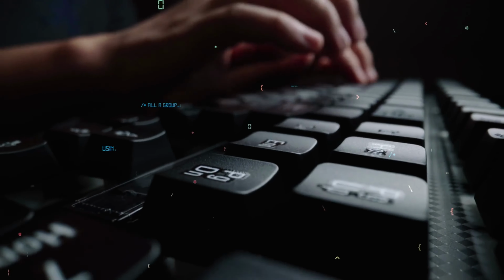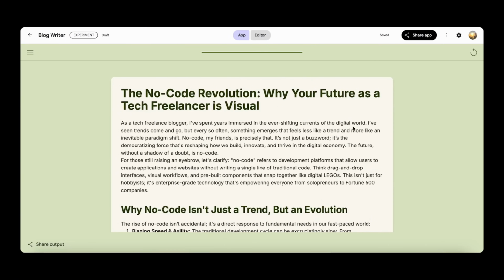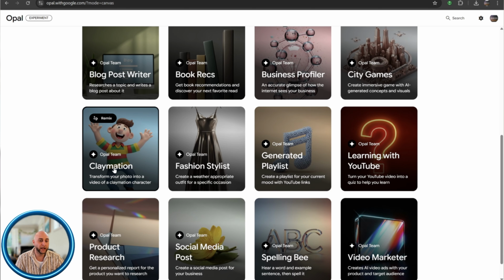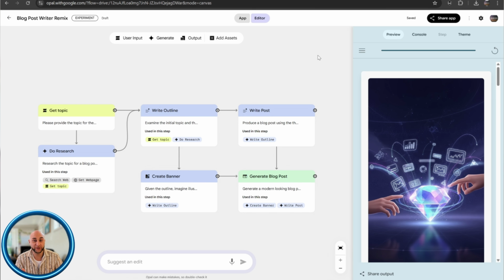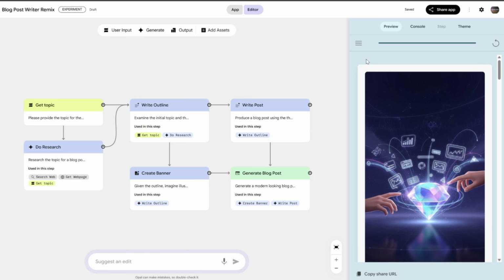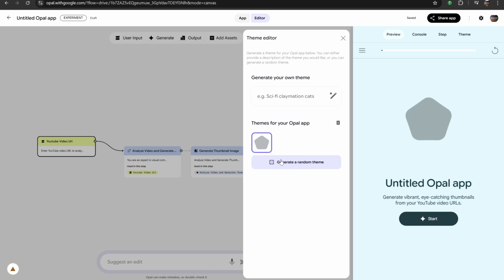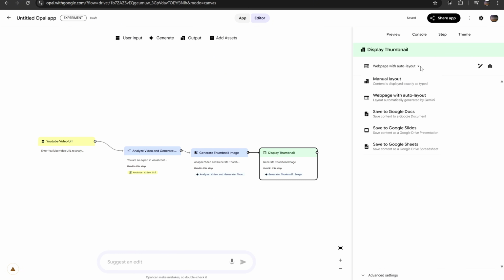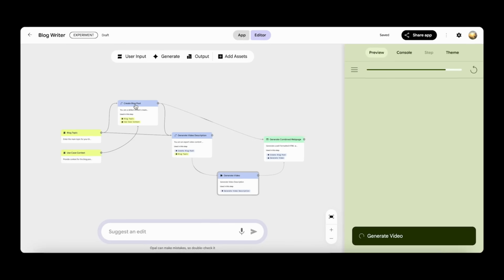Google’s FREE AI Tool Is Insane… And No One’s Talking About It!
Google Opal, this new FREE AI tool is a total game-changer — and almost nobody knows about it! 🚀
In this video, I’ll walk you through how this hidden gem can help solopreneurs, content creators, freelancers, and small business owners work smarter, save hours, and create high-quality content with ease.

We’ll cover exactly what this tool does, how to access it for free, and practical examples you can start using it TODAY to improve productivity, boost creativity, and make your workflow effortless.

In This Video, You’ll Learn:
✅ What Google’s free AI tool is and why it’s so powerful
✅ How to access and start using it right now
✅ Real-world examples for content creation & business
✅ Pro tips to save time and get better results
✅ How to combine it with other AI tools for maximum impact

Chapters
0:10 What is Google Opal? Build Mini-AI Apps
0:35 Natural Language App Building with Opal
0:48 Google Opal US-Only Access (Workaround!)
1:22 Vibe Coding Explained: No-Code AI App Creation
1:44 Getting Started with Google Opal: Remix or Create
2:12 How to Write a Blog Post with Google Opal (Demo)
3:29 Generate B-Roll Videos using Google Opal (Demo)
4:03 Building a YouTube Thumbnail Generator in Opal (Live Build)
5:46 Google Opal Pros & Cons
6:21 Final Thoughts & Conclusion on Google Opal

Get my favorite AI prompts, productivity hacks, and tool recommendations for working smarter — completely free.